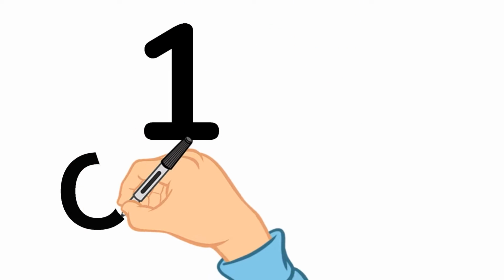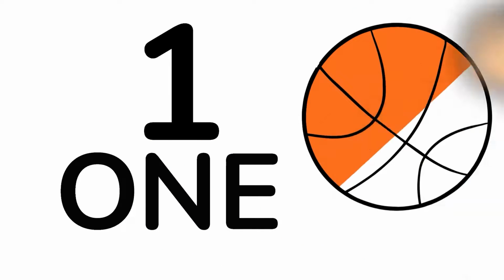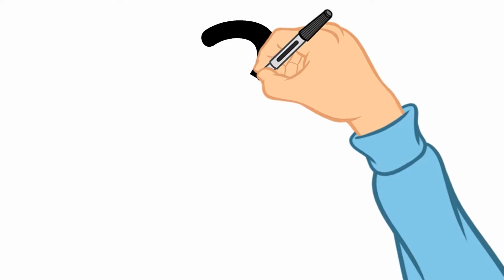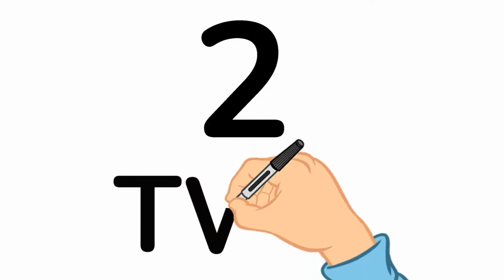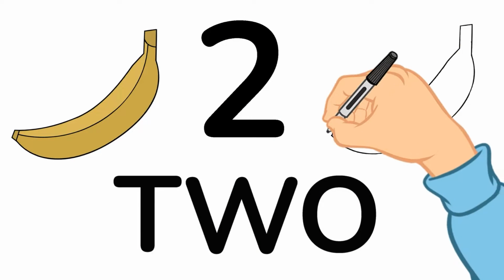Counting to 10 (Learning Videos for Toddlers)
Welcome to HopSketch! Our goal is to provide toddler learning videos and, eventually, educational videos for children of all ages in a way that is super simple, yet incredibly engaging. In these educational videos for toddlers, kids will learn to not only read, write, spell, and count but also to sketch and draw!

Many counting and alphabet videos can be distracting and overwhelming, but these educational videos are designed for effective teaching while also being fun!
Kids will learn how to count to 10, count to 100, alphabet, and many other toddler songs!